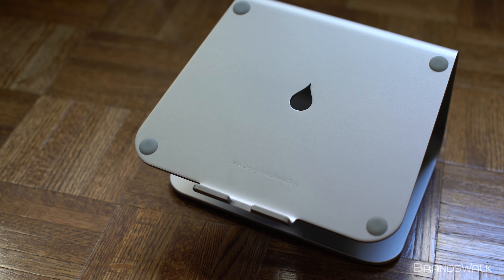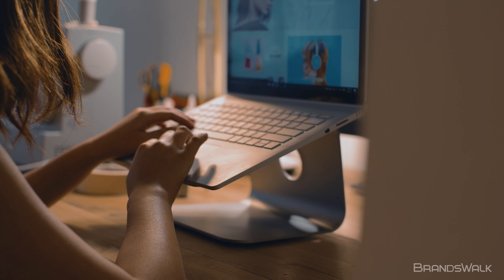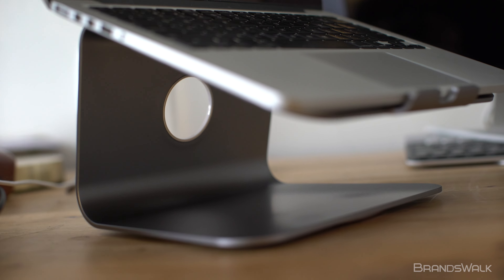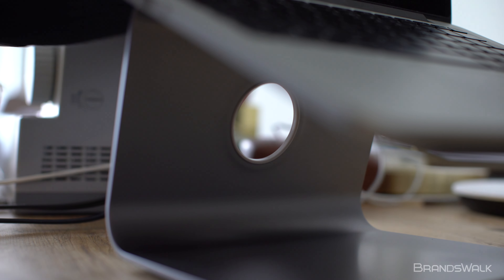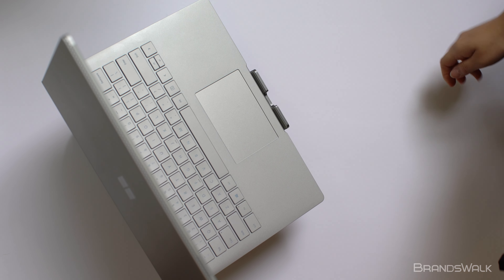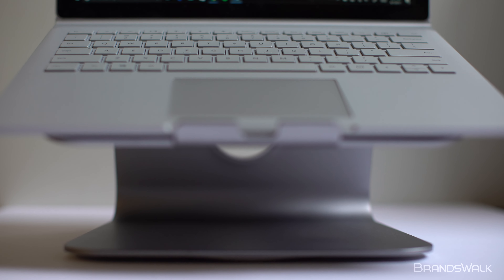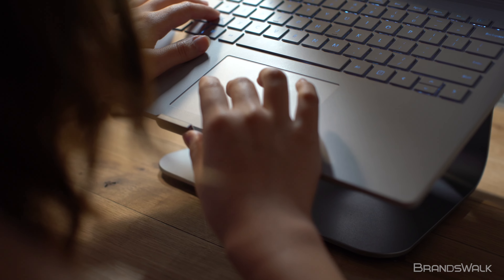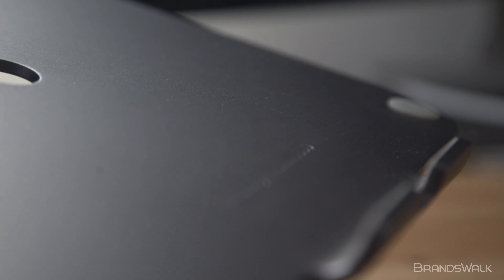Hands on Review: Rain Design mStand360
Product Review:

Introducing the mStand360, a laptop stand with swivel base, for professionals who require an elegant way to share the screen while enjoying stability. The mStand360's body is a single solid piece of aluminum with high quality sand-blasted and silver-anodized finish that matches Apple notebooks. Its aluminum rotating base has a super slim profile of only 0.1" inch (0.2mm) to maintain the same sleek lines as the original mStand. The mStand360 raises the notebook screen to eye level for better posture and view.The stand is also ideal for use with an external display, raising the laptop screen to the same height for more comfortable viewing while also clearing up desk space. The tilt design brings the screen closer and improves airflow around the laptop. The single piece aluminum design provides solid stability and the aluminum panel cools laptop by serving as a heat sink. The mStand360 is compatible with all Apple notebooks and most PC notebooks with depths less than 10.4 inches. Paired with an external keyboard and mouse, the mStand360 transforms a laptop into a stylish workstation for users to work comfortably at every day.

• Swivel base allows for easy sharing of screen and access to ports
• Aluminum panel acts as a heat sink to cool laptop
• Tilt design brings the screen closer
• Cable organizer behind routes wires neatly
• Compatible with Apple Macbook Pro, Macbook Air and other laptops with depths less than 10.4 inches.